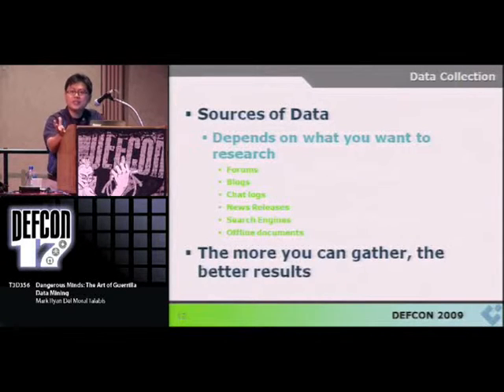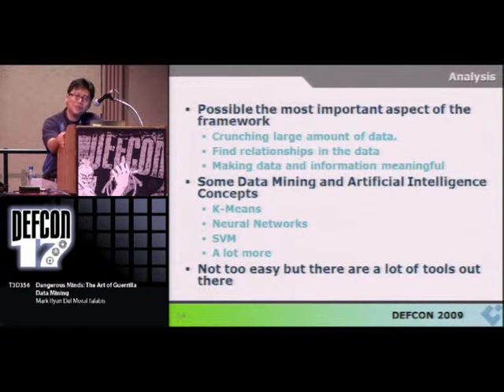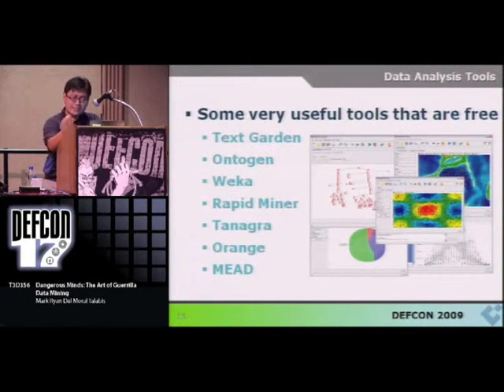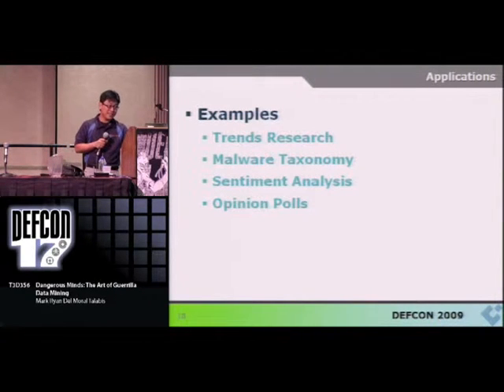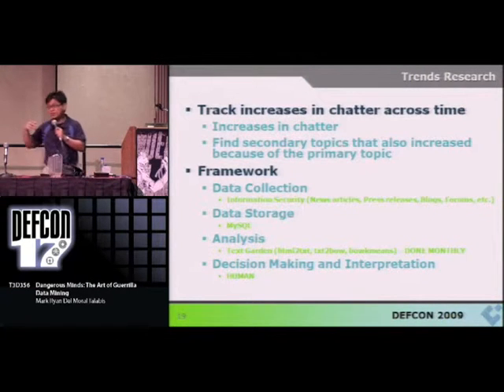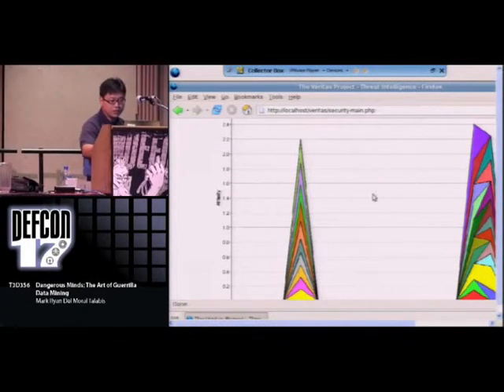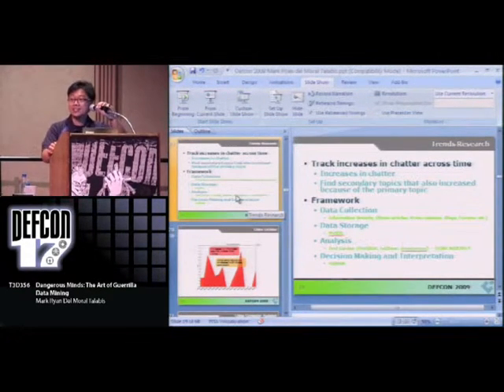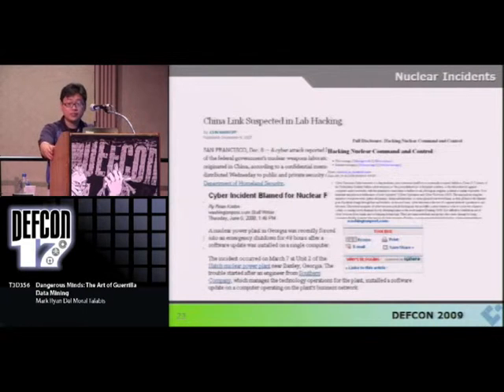Defcon part 2 of 5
Defcon part 2